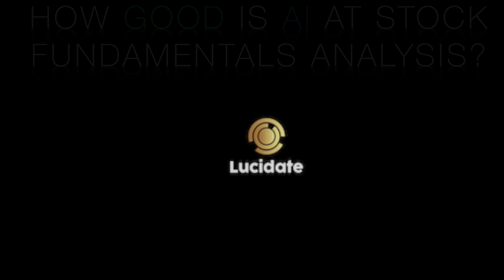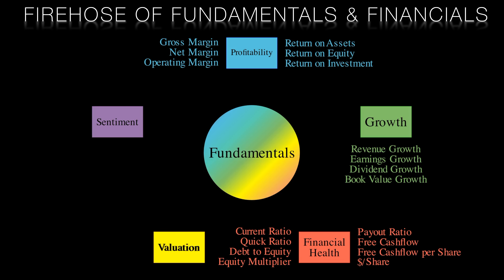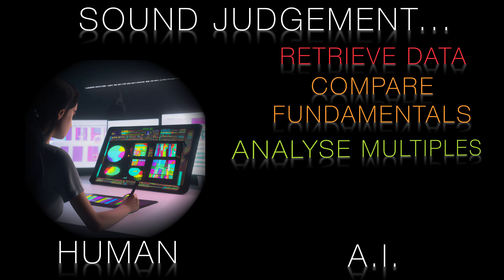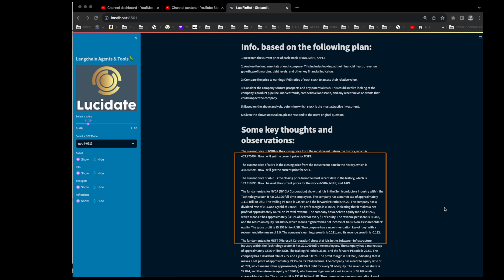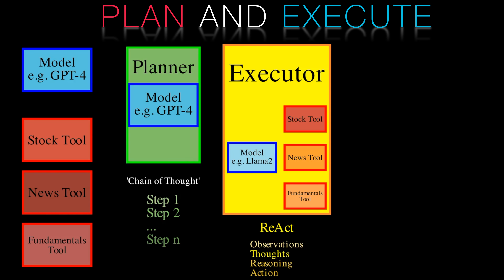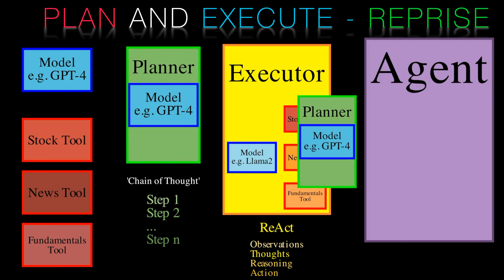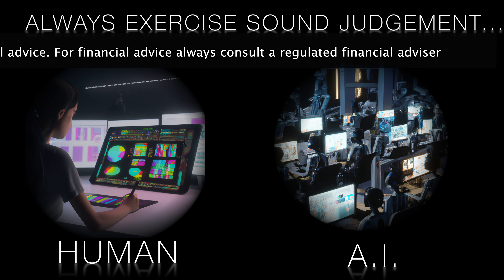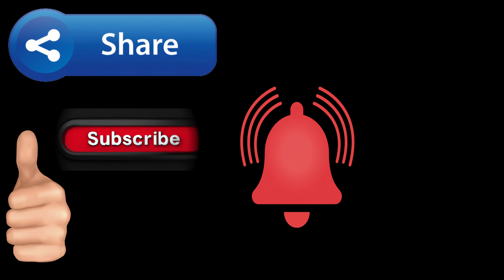What if AI Could Out-trade Human Experts?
Artificial intelligence is transforming investing - and in this video, see a State-of-the-Art AI stock analysts in action.

Built with LangChain in just minutes, this revolutionary AI sifts through mountains of data on stocks, evaluating everything from financial ratios to news headlines to pick winners better than the top human investors. 📈

The AI uses prompt engineering; including:

- Chain of Thought (CoT)
- Reasoning & Action (ReAct)
- Plan & Execute

You'll be shocked and amazed to watch this AI:

👉 Automatically analyze and compare stocks
👉 Surface hidden insights no human could spot
👉 Make incredibly sophisticated decisions

See how portfolio managers combine this state-of-the-art technology with their own financial expertise to make smarter investment decisions.

So if you want to stay ahead of the future of finance - where AI augmentation empowers humans to reach new heights - you can't miss this mind-blowing demo.

00:00 - Introduction
00:54 - Fundamentals Investing
02:16 - Hybrid human and AI stock analysts
03:52 - Application demo
05:25 - Plan & Execute review
07:47 - Portfolio rebalancing
09:38 - How to download the demo code

** This is a demonstration of how to build an AI Financial Advisor. Lucidate is not a registered financial advisor. Before making any financial decisions always consult with a registered and regulated financial advisor.  **